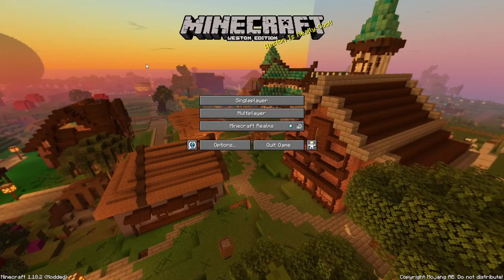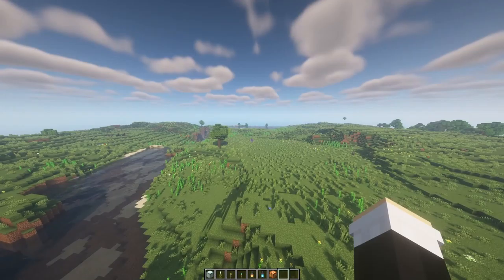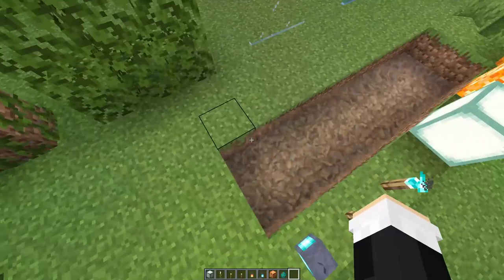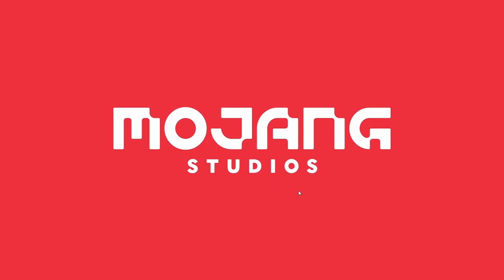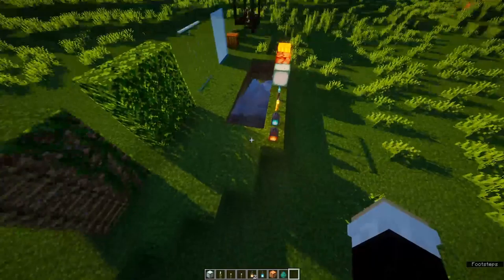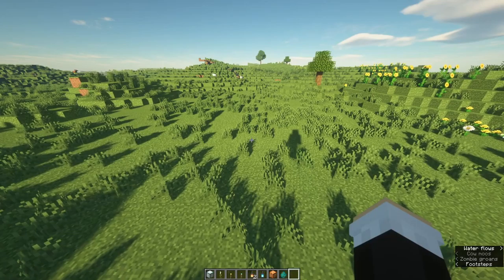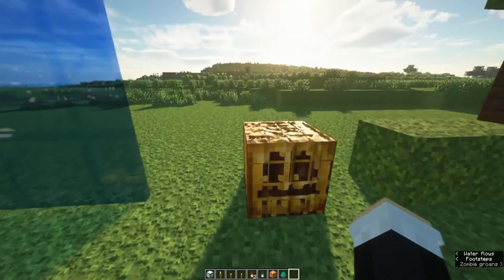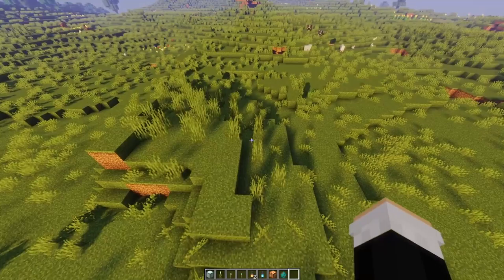What Are the BEST Minecraft Shaders?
Hope you Like today's video!

Lisa Warren
Liona Esiana
Jan
PHILIP SUON
Borderline Case
Timelapse Drawing 11
Beata Palevic
ZexClanOfficial
Denille Obermeyer
DSI
sam game play 1018
British Walker
Umme Aiman
Tommyxx
Jacob Doyle
amaznswat11 certified25mmaacraft
Jay Sachs
Zadel Realty

And Special Thanks to You for Watching!